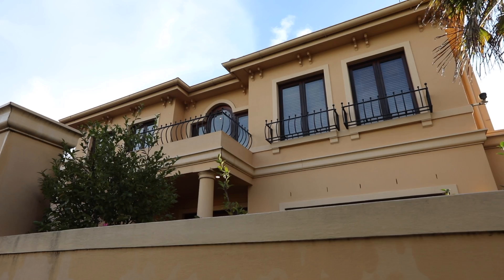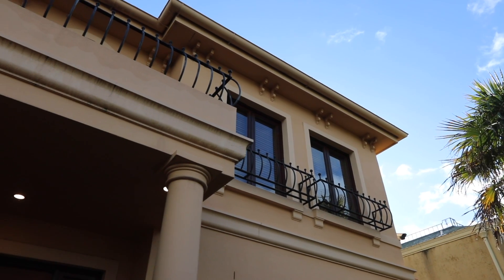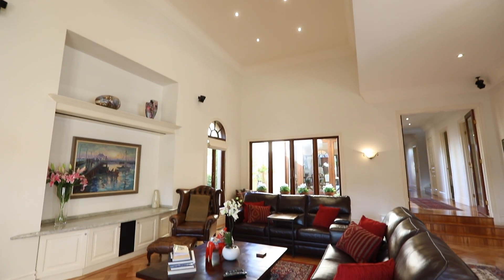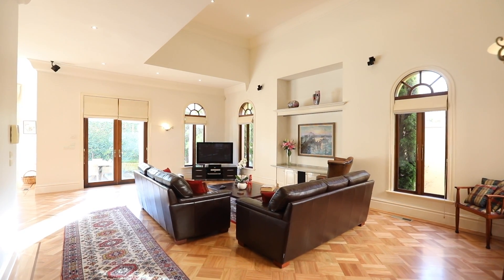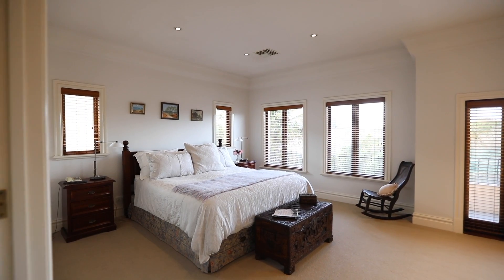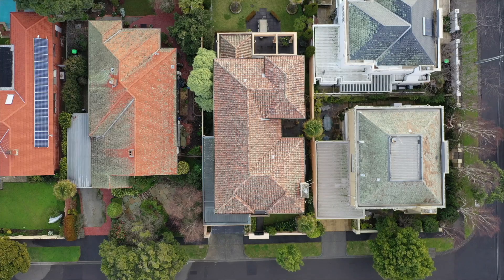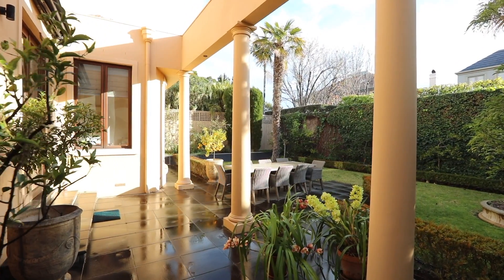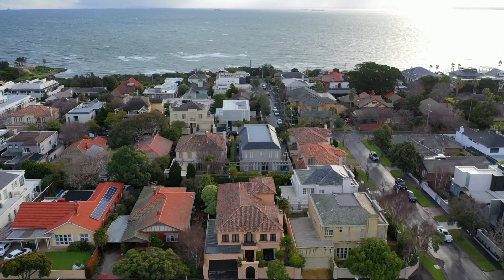15 Maysbury Ave, Brighton